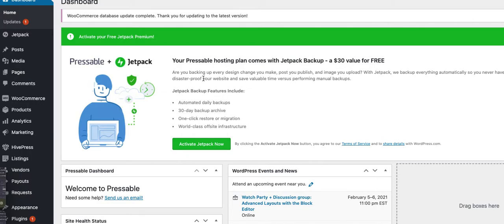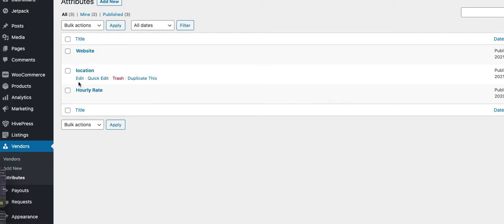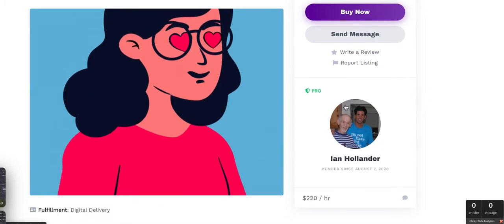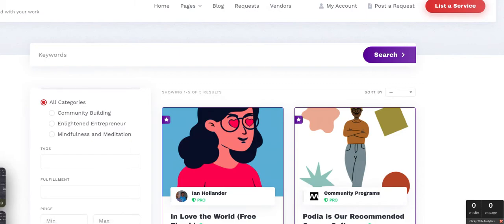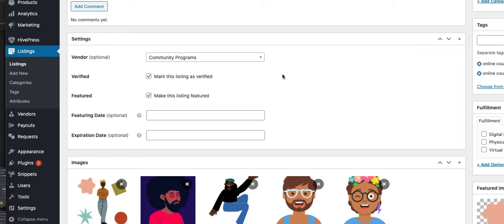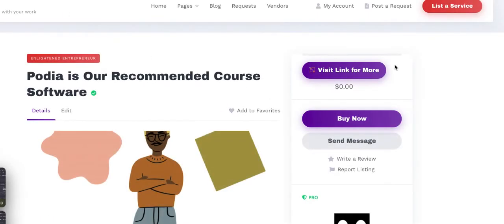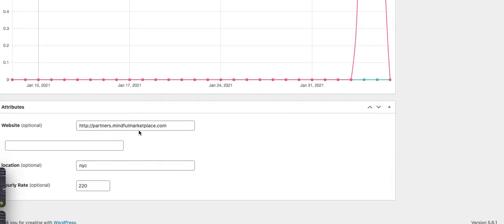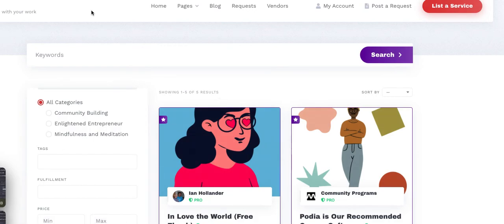Still Using ListingPro or Mylisting? Why I Recommend Free Hivepress Plugin for Directories in 2021